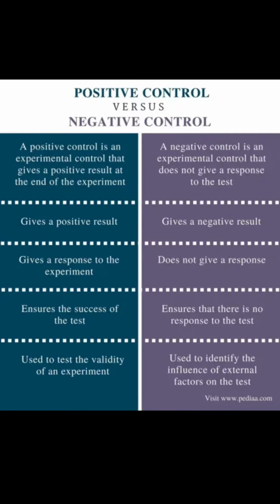AP Bio FRQs: Experimental Design, Tips & Tricks